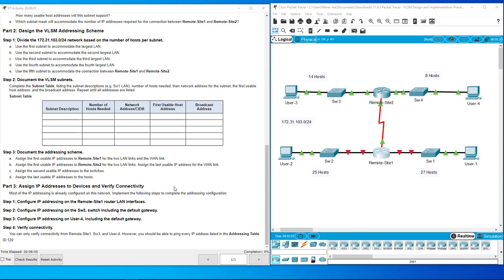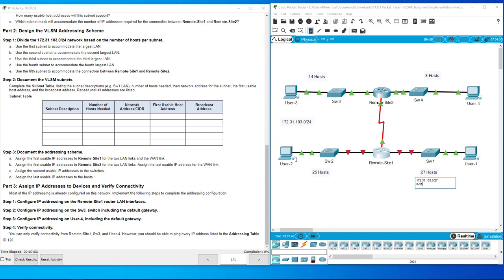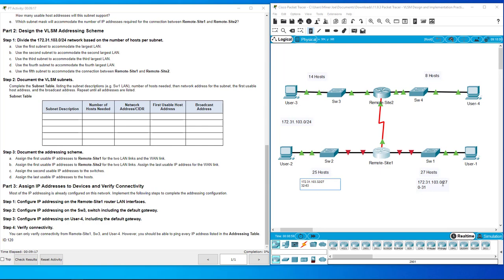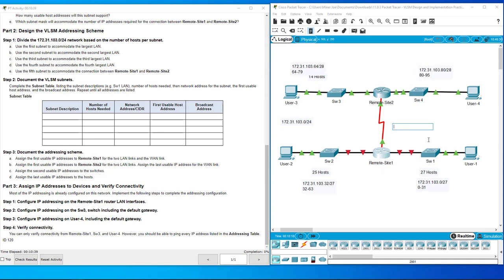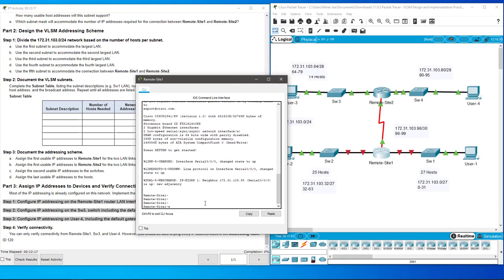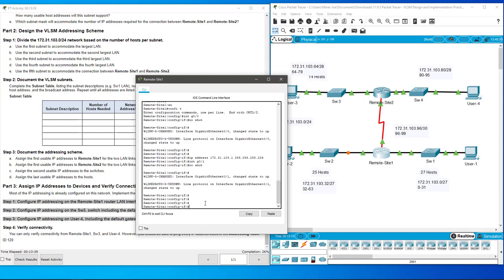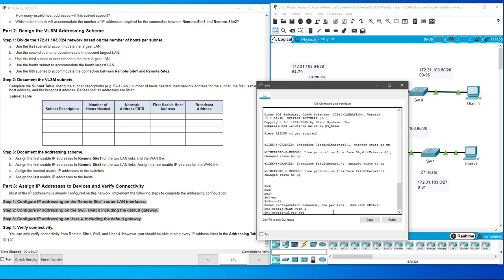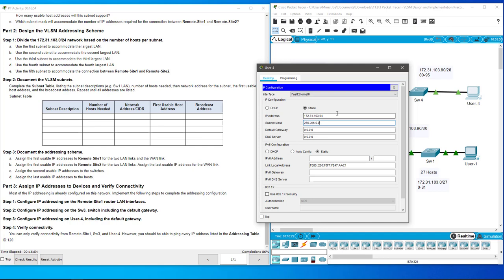CIT 1121 PKA 11 9 3